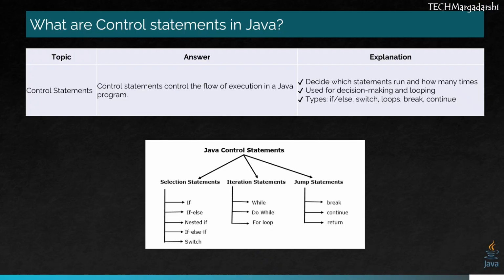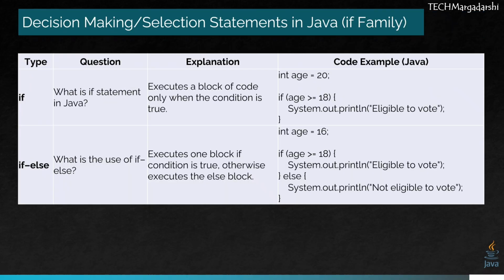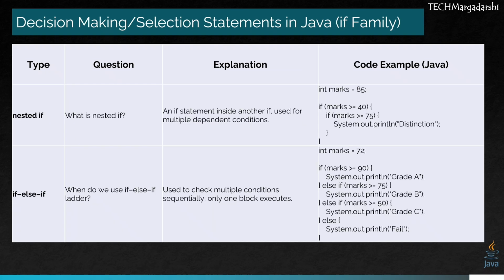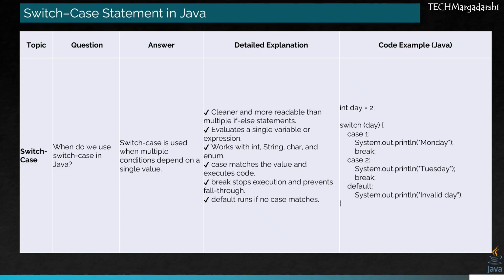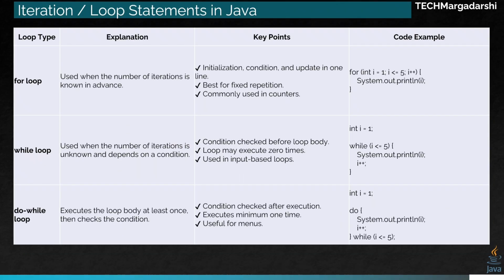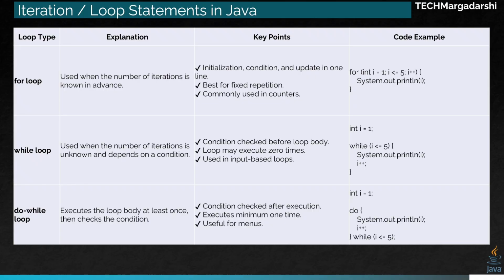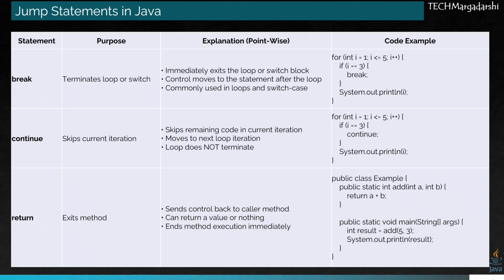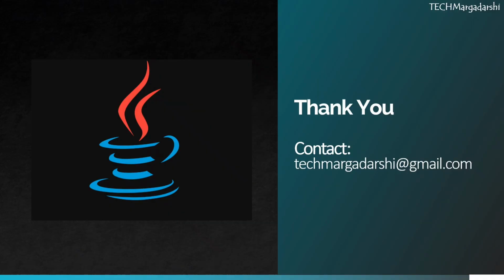Control Statements in Java (If, Switch, Loops & Jump Statements) | Java - Part 4 | Tech Margadarshi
Welcome back to TECHMargadarshi

In this video, we dive into Control Statements in Java, one of the most important topics for writing logic-based programs.
You’ll learn how Java controls the flow of execution using different types of statements.

📌 Topics Covered:
Decision-making statements: if, if-else, nested if, if-else-if
Switch-case for handling multiple conditions
Loop statements: for, while, do-while
Jump statements: break, continue, return

🎯 Why this video is important:
These concepts are essential for:
Interview preparation
Real-world programming
Competitive coding
All examples are explained in a beginner-friendly way to help you build a strong foundation in Java.

💡 Note:
Code examples shown in this video will be explained in detail in a separate video on important Java programs.